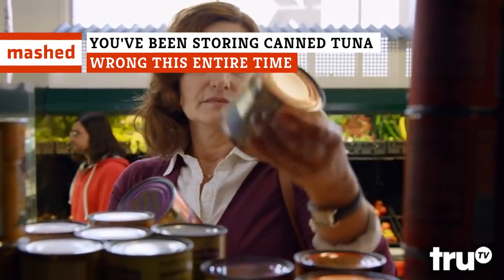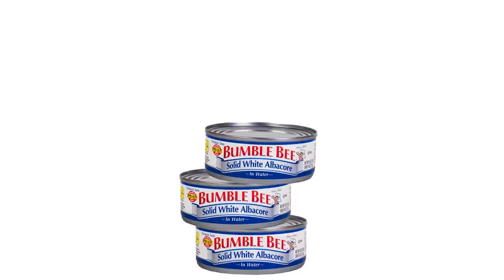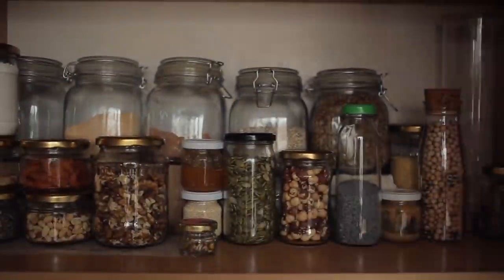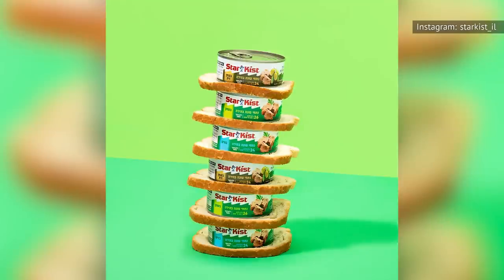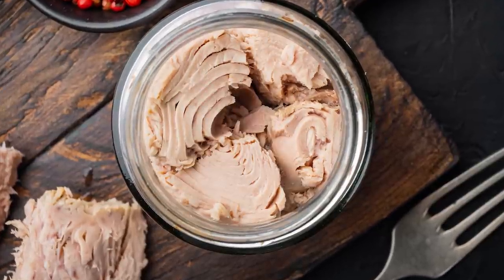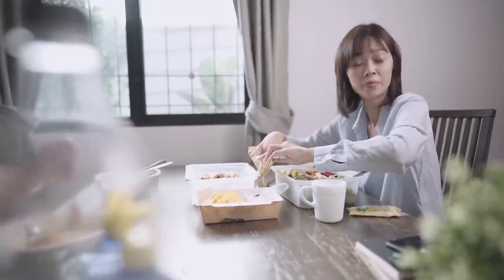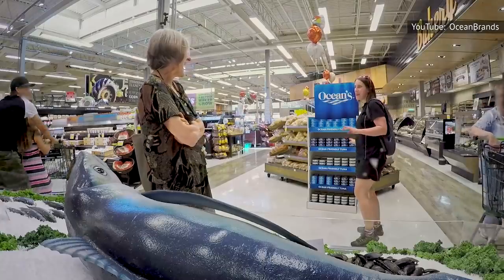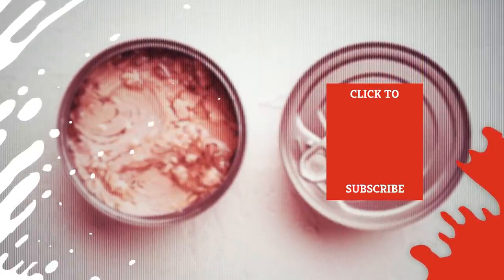You've Been Storing Canned Tuna Wrong This Entire Time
There are always going to be days when you’re short on time, and putting a meal together from scratch feels like an impossible task. But rather than hit up your local fast food joint for a calorie-heavy burger and fries, a can of tuna can make for a quick and delicious meal — and chances are, you’ve already got one in your kitchen cabinet!

When you buy canned tuna at the grocery store, you probably aren’t thinking much about what you’re going to do with it once you get home. Turns out, you've been storing canned tuna wrong this entire time. Here’s how.